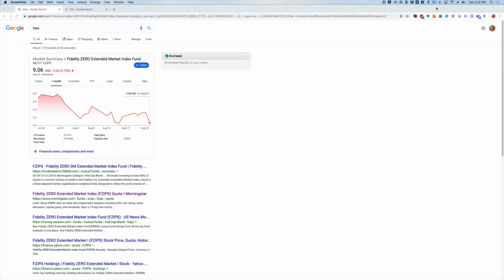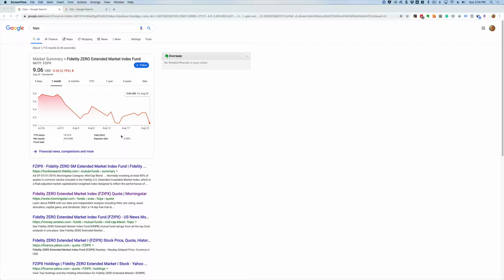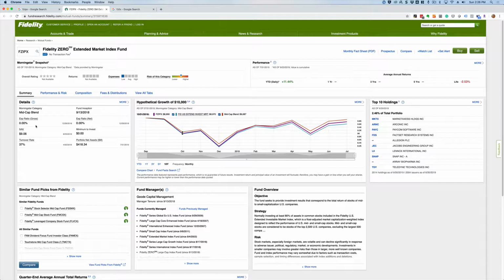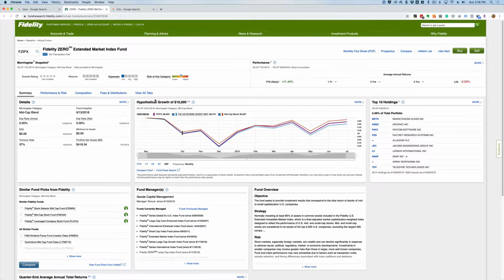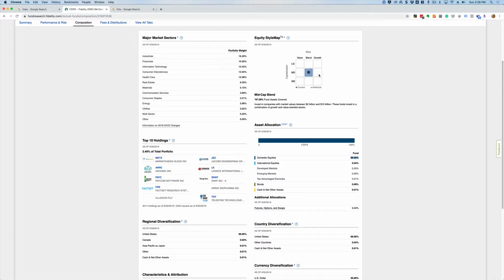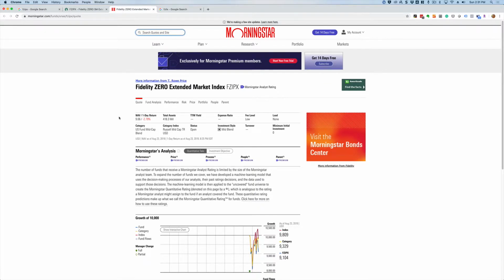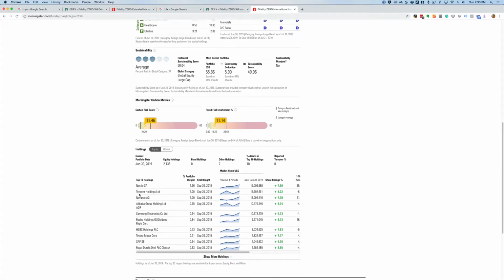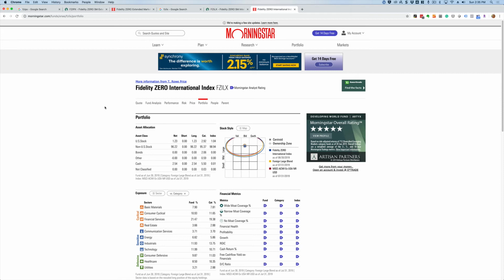Chapter 24: How to Evaluate a Mutual Fund (Video #9)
How to evaluate a mutual fund in 60 seconds flat using Morningstar.